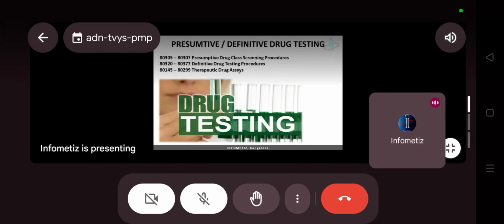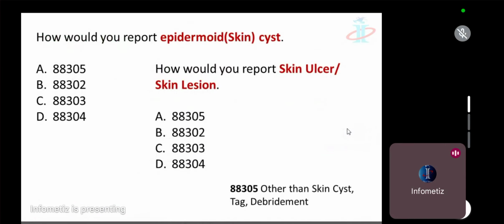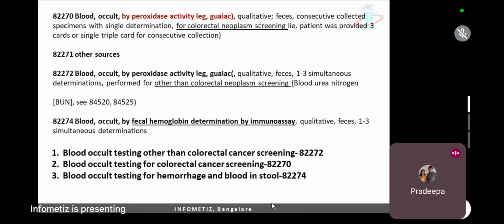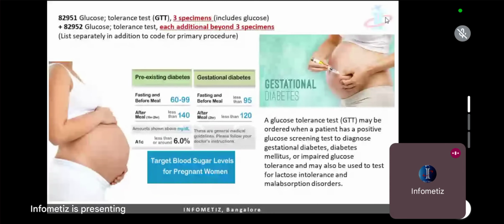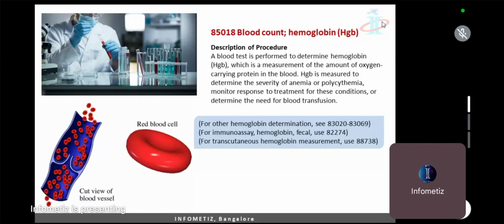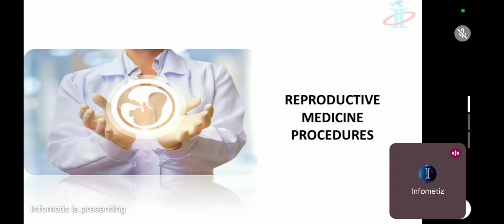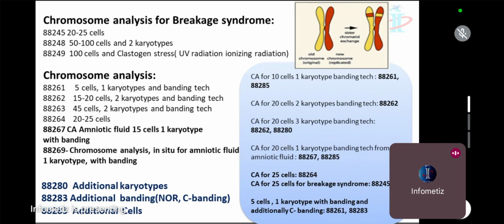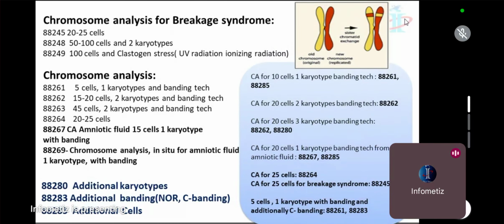pathology part 2